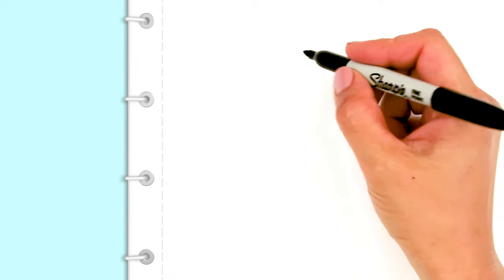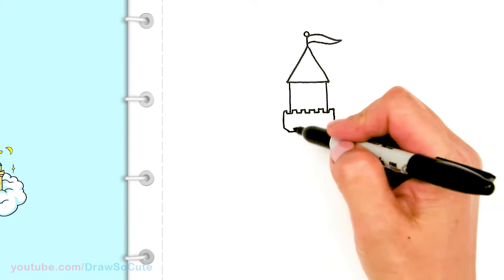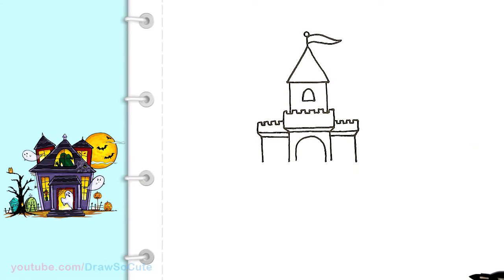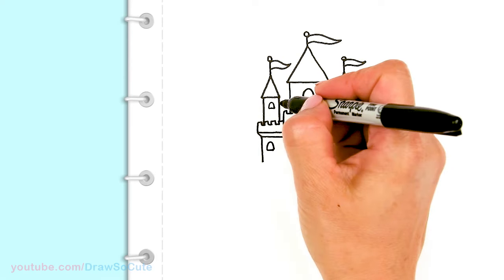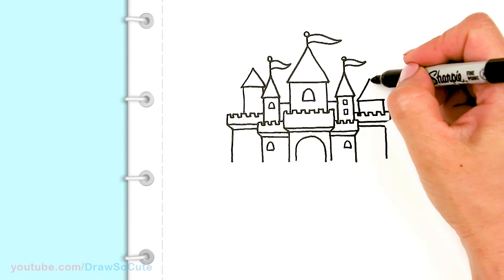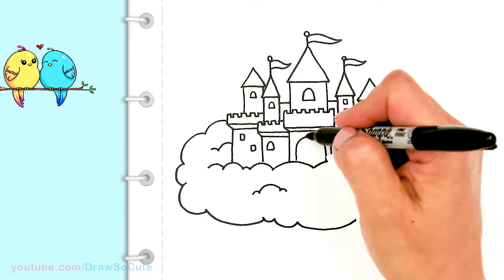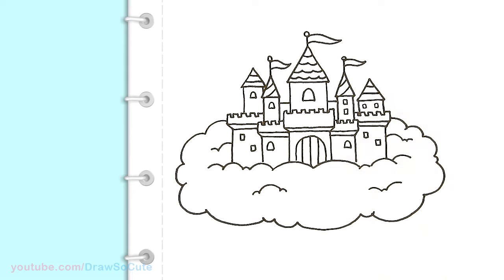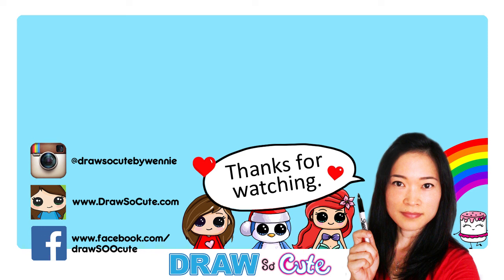How to Draw a Castle in the Sky Easy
Follow along to learn how to draw a castle in the sky easy, step by step. Magical castle in the clouds with a shooting star.